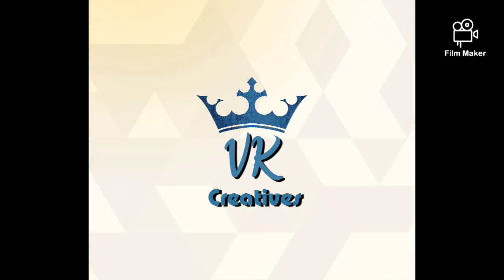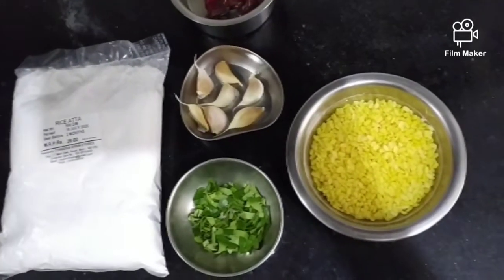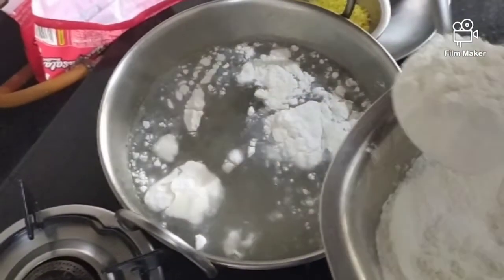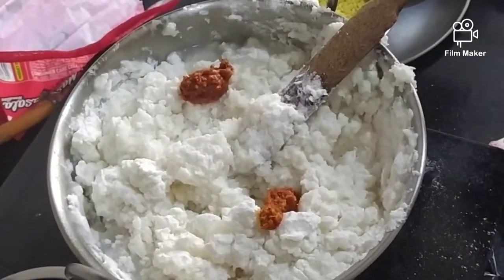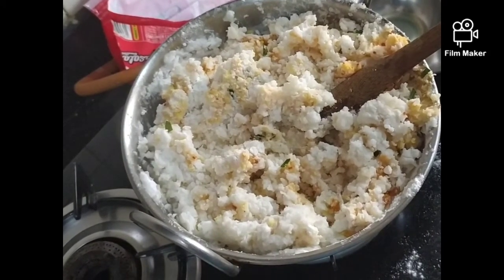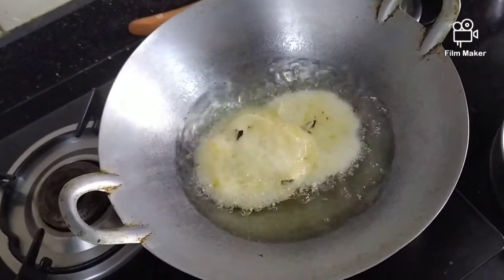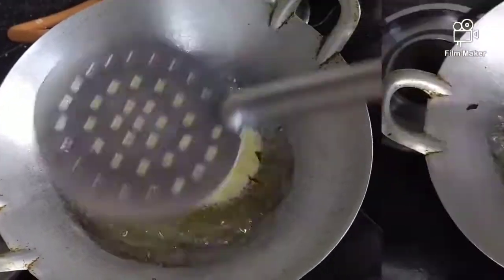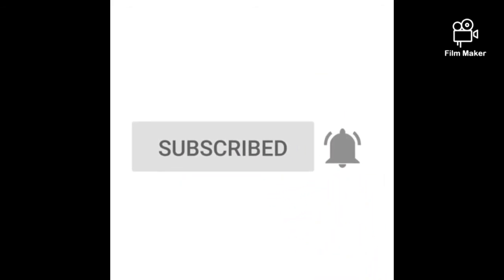Instant Thattadai recipe/crispy and easy snacks/tamil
Instant Thattadai recipe ,one of the easiest and crispy snacks recipe, tamil